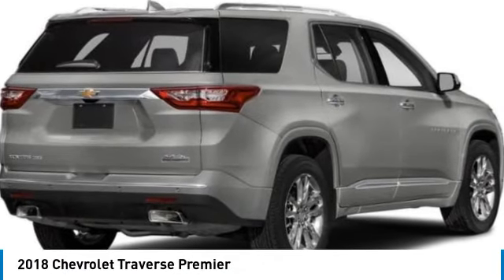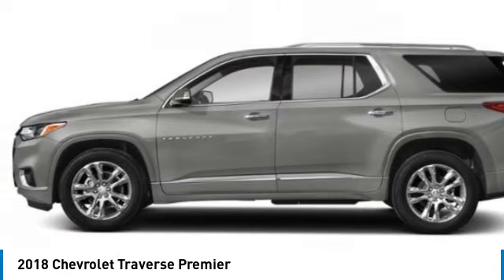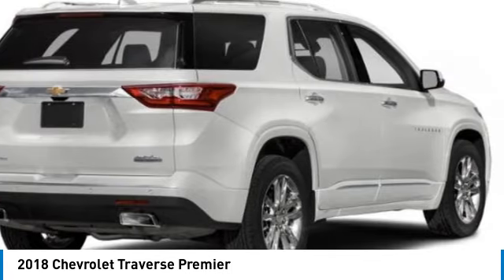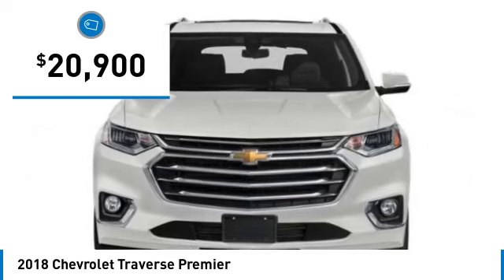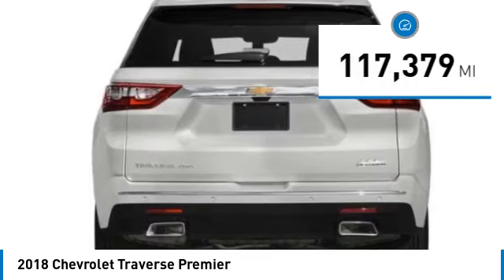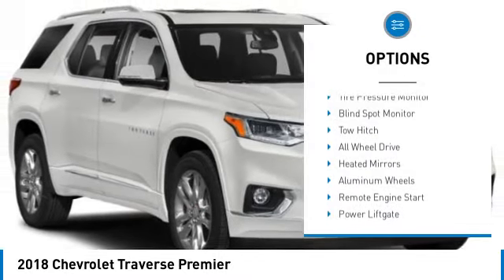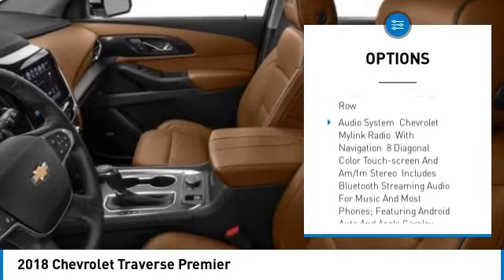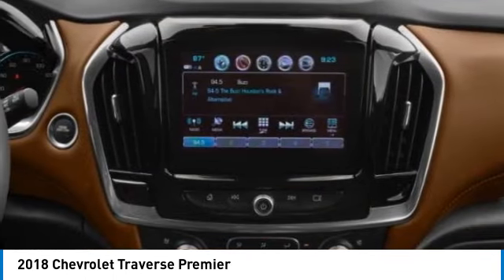2018 Chevrolet Traverse Inver Grove Heights,St Paul,Minneapolis 26640A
2018 Chevrolet Traverse Premier

Heated/Cooled Leather Seats, Third Row Seat, Moonroof, Nav System, All Wheel Drive, Hitch. LPO, INTERIOR PROTECTION PACKAGE, LPO, 'HIT THE ROAD' PACKAGE, REDLINE EDITION. CARFAX 1-Owner. FUEL EFFICIENT 25 MPG Hwy/17 MPG City! New Tires. CLICK NOW!EXPERTS ARE SAYINGEdmunds.com explains With 98.5 cubic feet of available space, the Traverse is tops in the class when it comes to interior space. It also has more room behind the third-row seat compared to other vehicles in its class.. Great Gas Mileage: 25 MPG Hwy.COMPLETELY EQUIPPEDREDLINE EDITION includes (SS8) 20 Gloss Black painted aluminum wheels with Red accents, Gloss Black window surround, Dark tail lamps, Black mirror caps and door handles, Black painted rocker and wheel openings with Black Ice inserts, Black Ice grille and license plate applique, Black Ice fog lamp bezels, (CG6) Black Traverse badges with Red outline, Black Chevrolet bowties, Black roof rails, (C3U) Dual Skyscape 2-panel power sunroof and (V92) trailering equipment, SUNROOF, DUAL SKYSCAPE 2-PANEL POWER with tilt-sliding front and fixed rear with sunscreen, LPO, 'HIT THE ROAD' PACKAGE includes (VLL) roof rack cross rails, LPO and (VXW) molded assist steps, LPO, LPO, INTERIOR PROTECTION PACKAGE includes (VAV) first and second row all-weather floor mats, LPO, (VKN) third row all-weather floor mats, LPO and (VLI) all-weather cargo mat, LPO, AUDIO SYSTEM, CHEVROLET MYLINK RADIO with Navigation, 8 diagonal color touch-screen and AM/FM stereo, includes Bluetooth streaming audio for music and most phones; featuring Android Auto and Apple CarPlay capability for compatible phones (STD), ENGINE, 3.6L V6, SIDI, VVT (310 hp [232.0 kW] @ 6800 rpm, 266 lb-ft of torque [361 N-m] @ 2800 rpm) (STD), TRANSMISSION, 9-SPEED AUTOMATIC (STD) Chevrolet Premier with Silver Ice Metallic exterior and Jet Black interior features a V6 Cylinder Engine with 310 HP at 6800 RPM*. Check whether a vehicle is subject to open recalls for safety issues at safercar.govCheck whether a vehicle is subject to open recalls for safety issues at safercar.gov